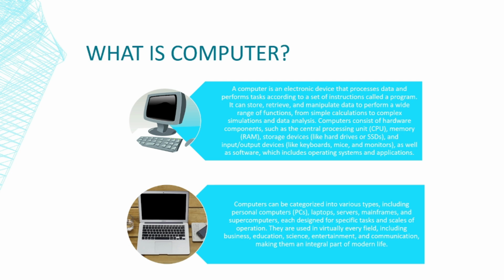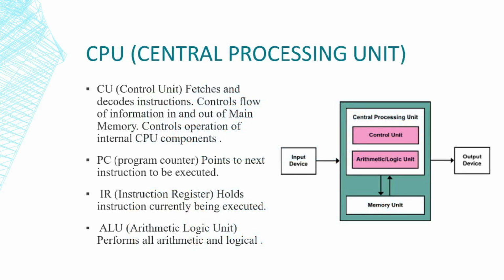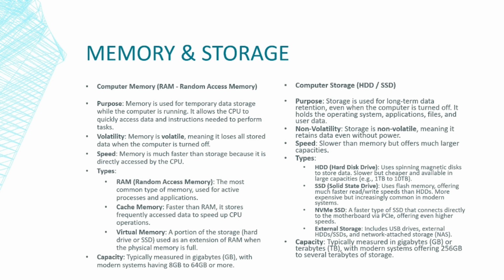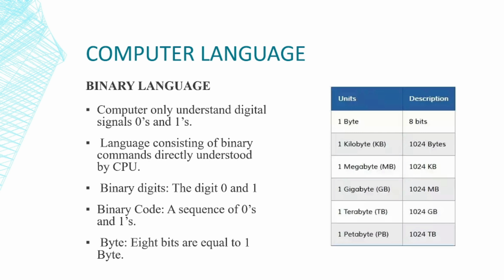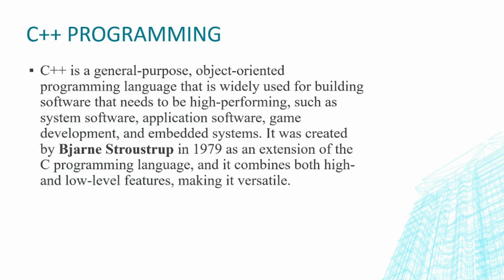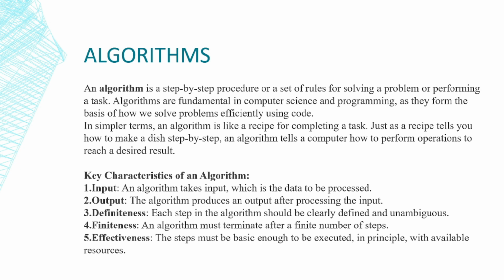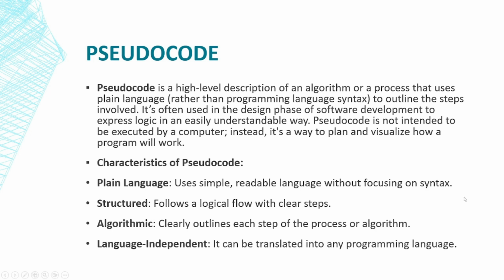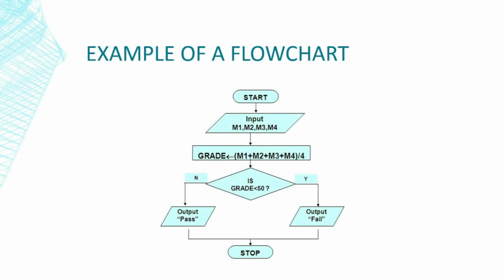Computer programming and fundamentals | lecture #1